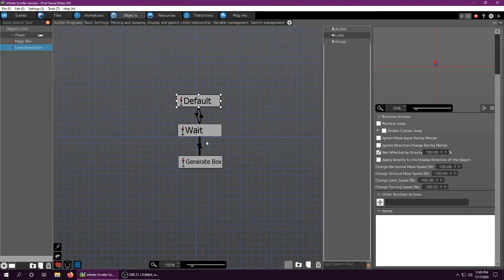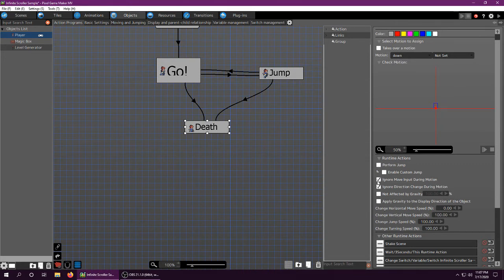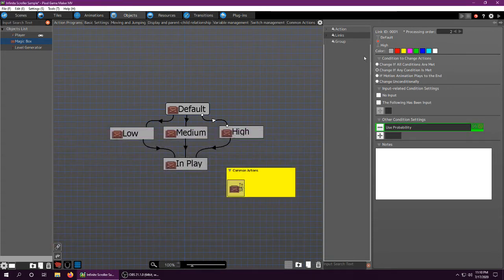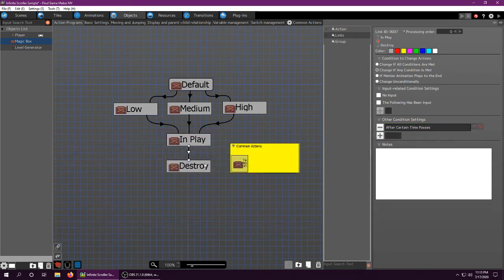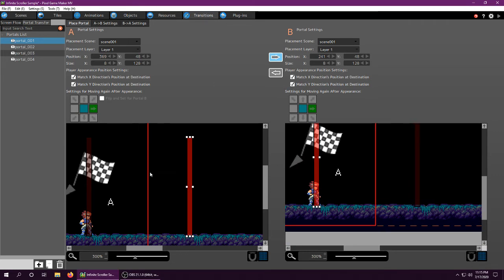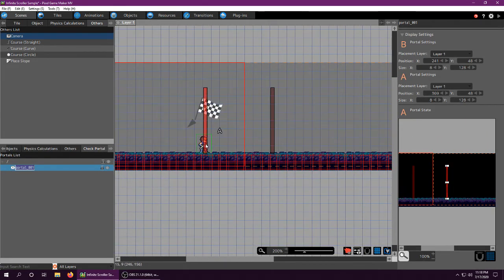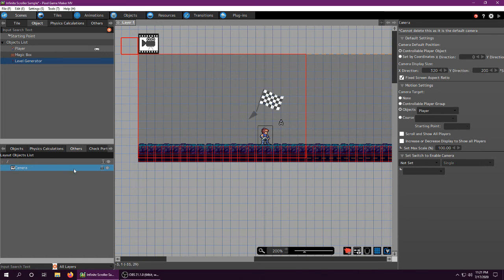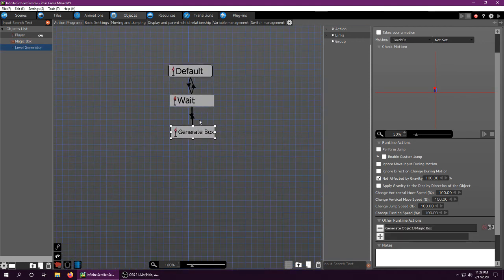Infinite Runner Tutorial - Pixel Game Maker MV (Downloadable)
A super easy way to create an infinite runner!